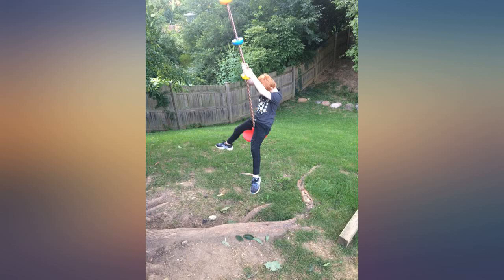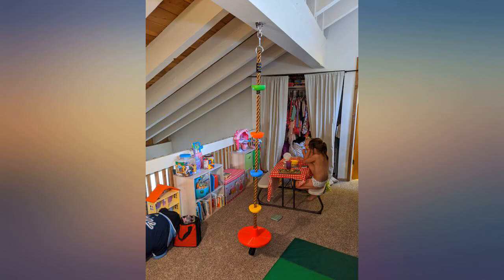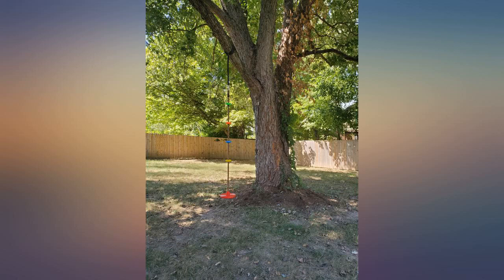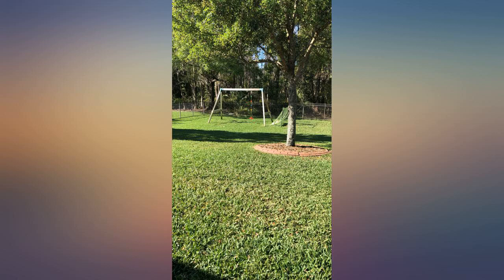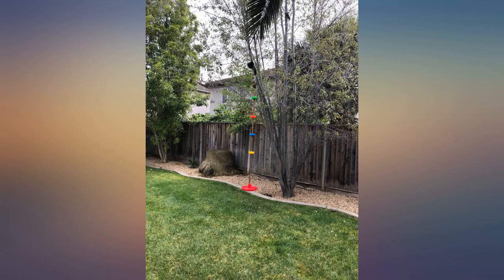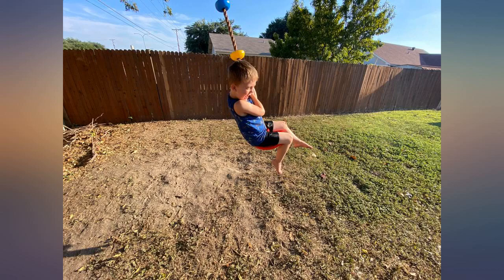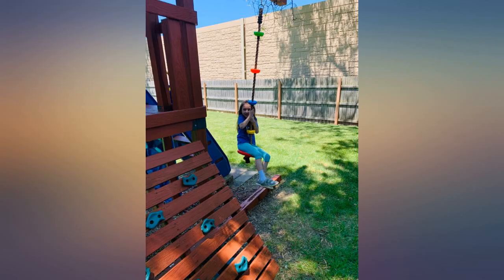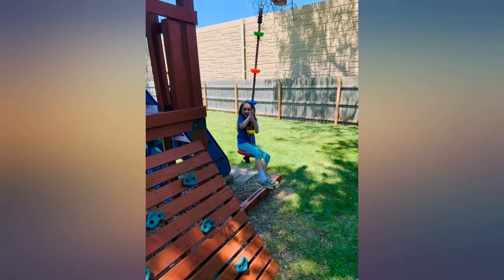LAEGENDARY Tree Swing for Kids - Single Disk Outdoor Climbing Rope w// Platforms, revieww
LAEGENDARY Tree Swing for Kids - Single Disk Outdoor Climbing Rope w// Platforms, Carabiner & 4 Ft Tree Strap - Playground Accessories - Multicolored

Main Features:
- BALANCE BUILDER - Fun meets fitness! Each kids swing includes a circular rubber disk for kids to balance on while climbing - promoting core and muscle strength in the process!
- STURDY, SAFE & SOFT - The durable materials on this rope swing are ASTM F963-11 and CPSIA section 101 (a)(2) approved, easy to grip, easy on the hands, easily hold up to 120 lbs, and not easy to break.
- EASY INSTALLATION - Installing your climbing toys should be as easy as using them! With simple included instructions, you'll have this swing up and running for your kiddo in minutes.
- ADJUSTABLE FIT - Need a shorter rope? Adjust this 6.6 ft platform swing by pulling the secured rope underneath the disk and tying a knot. Need it longer? Simply attach the included 4.2 ft tree strap!
- PERFECT PRESENT - Whether your lil one is a seasoned swingset star or a beginning belayer, this disc swing would make a great gift for any birthday, holiday, or average day!